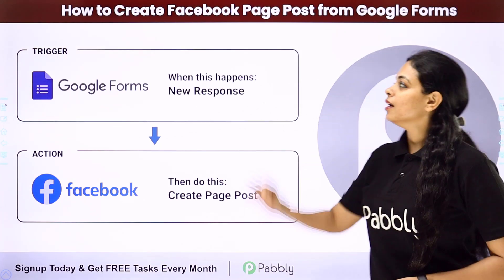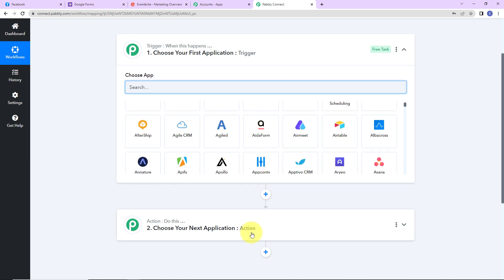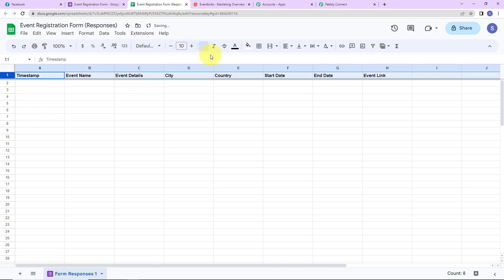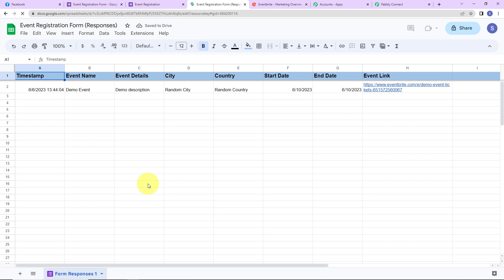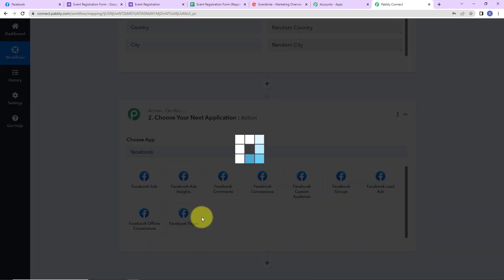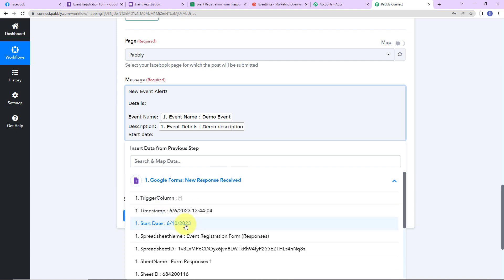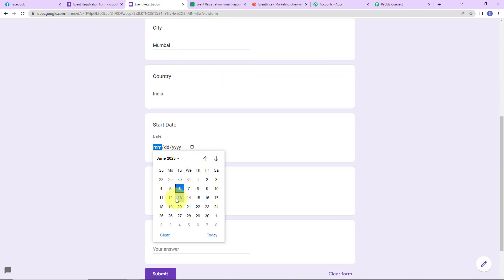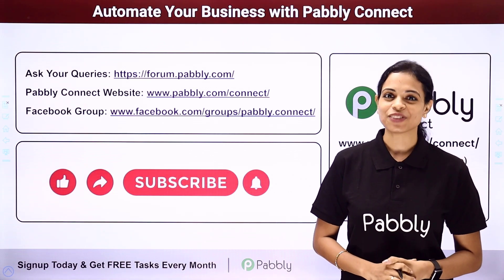How to Create Facebook Page Post from Google Forms - Google Forms Facebook Integration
In this video, we will learn Google Forms to Facebook Integration using Pabbly Connect.
This integration allows you to automate the process of transforming Google Forms responses into dynamic and captivating Facebook page posts. You can share survey results, announcements, or updates with your audience saving time and effort. Enhance your social media presence and organize your content creation with this automation.

1. Automation: Pabbly Connect offers automation capabilities that can help you automate mundane and repetitive tasks. This allows you to save time, money and resources.

2. Integration: Pabbly Connect provides a wide range of integrations so that you can connect different web services with each other. This helps you to create smarter workflow processes and make your business more efficient.

3. Security: Pabbly Connect takes security seriously and provides an industry-standard security system to protect your data and applications.

4. Scalability: Pabbly Connect is highly scalable and allows you to easily add new applications and services to your workflow.

 5. Cost-effective: Pabbly Connect is cost-effective and provides plans for different business sizes.